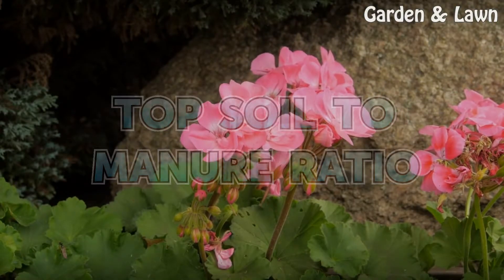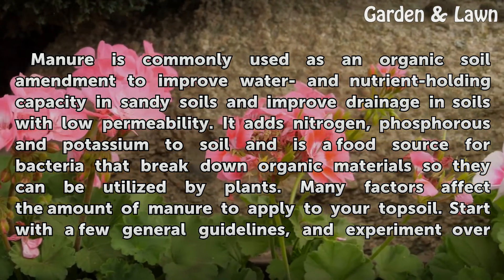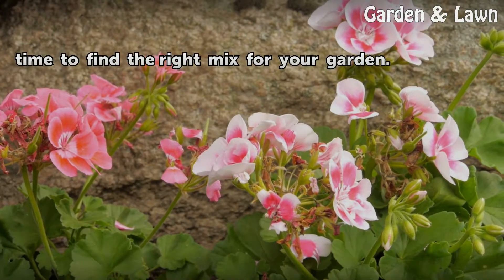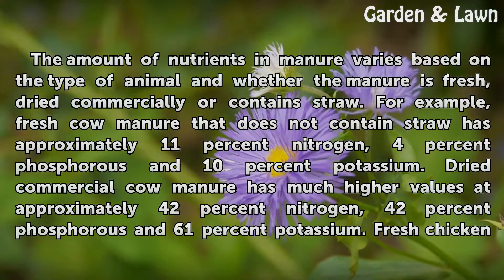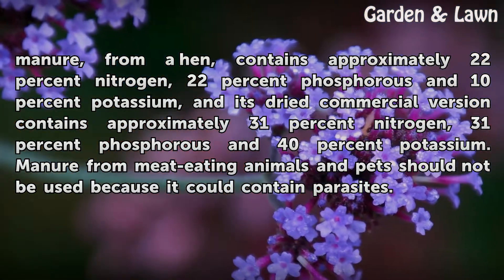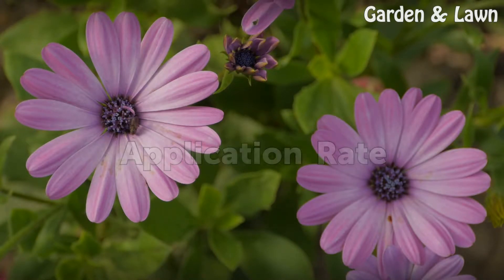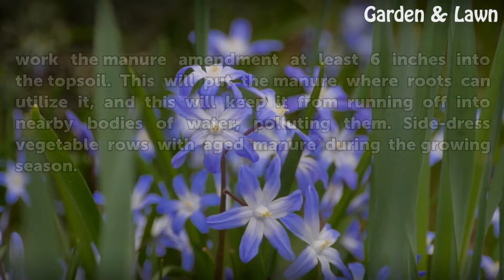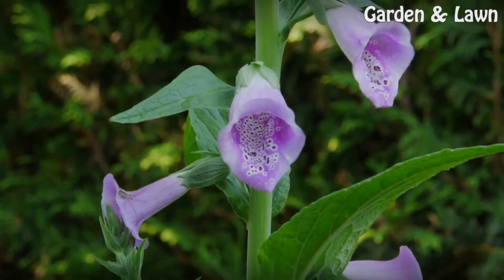Top Soil to Manure Ratio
Top Soil to Manure Ratio. Manure is commonly used as an organic soil amendment to improve water- and nutrient-holding capacity in sandy soils and improve drainage in soils with low permeability. It adds nitrogen, phosphorous and potassium to soil and is a food source for bacteria that break down organic materials so they can be utilized by plants.

Table of contents Top Soil to Manure Ratio
Manure Types 00:49
Fresh Manure 01:44
Aged Vs. Composted Manure 02:15
Application Rate 02:50